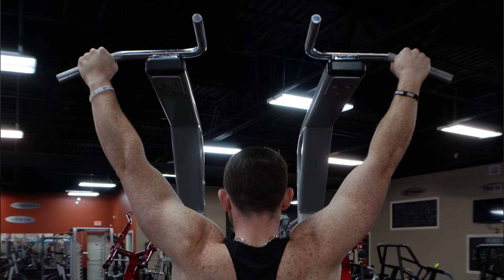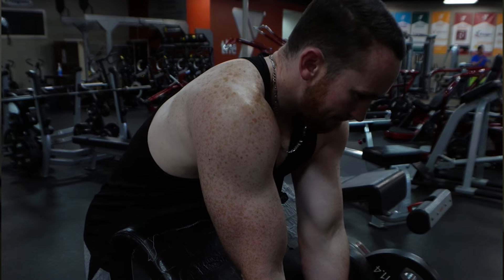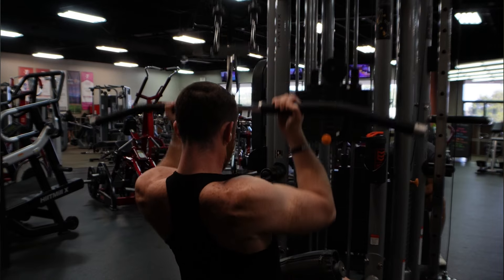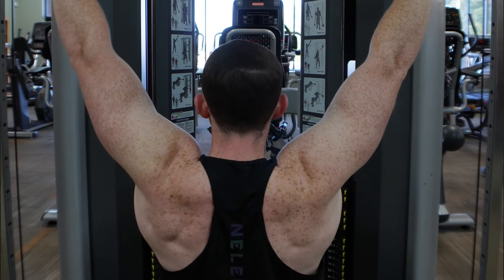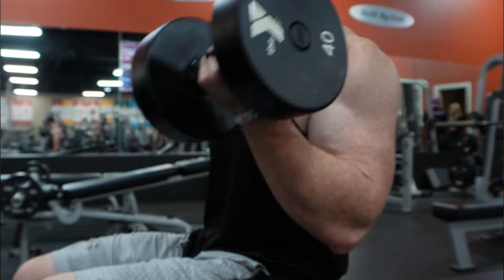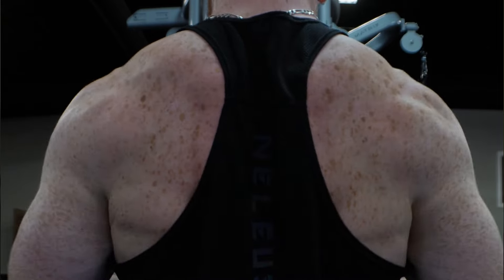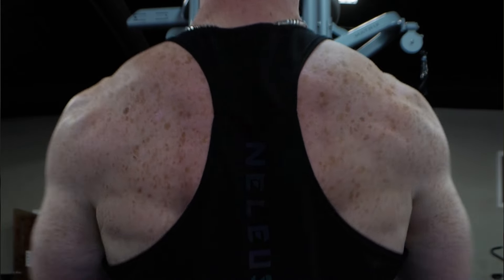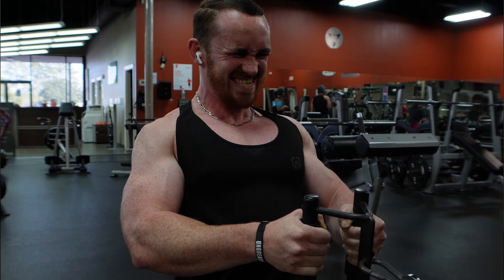The Basics of Building Muscle in Under 4 Minutes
Everything you need to know about building muscle in less than 4 minutes!

QUESTION - Have a question about fitness, nutrition, or motivation? Drop it in the comments!

My Camera Gear
Fitness Starter Pack
Home Gym Starter Pack
Home Gym Essentials
Fitness Books/Education
Fitness Gimmicks that actually work
My Supplement Recommendations
Budget Fitness Clothing
About:
Welcome to my fitness channel! Here, you'll find everything you need to know about living a healthy and active lifestyle. From workout routines to nutrition tips, I'm here to help you reach your fitness goals.

Join me on this journey as I share my knowledge and experiences to help you become the best version of yourself. Whether you're a beginner or an experienced fitness enthusiast, you'll find something here for you.
Thank you for stopping by, and I can't wait to see you in my next video!